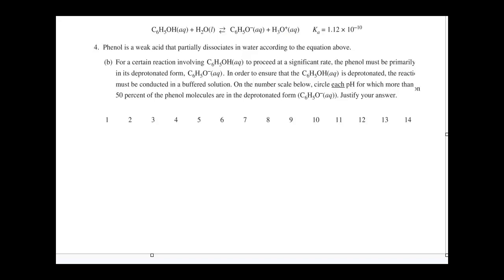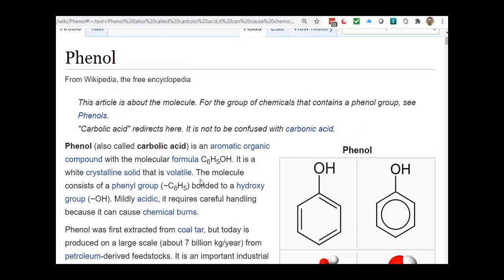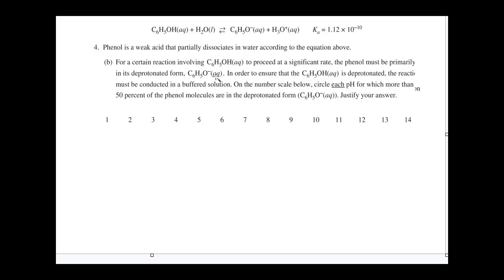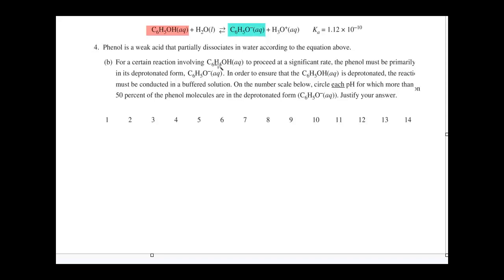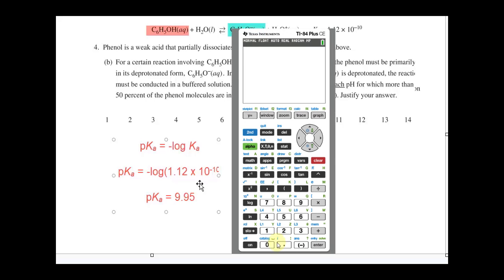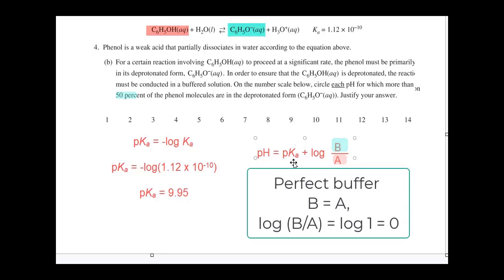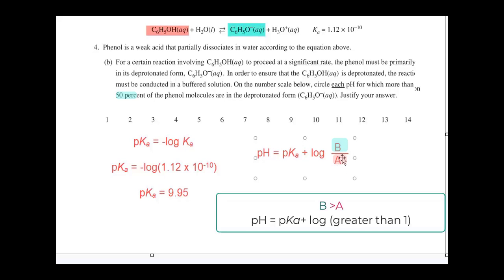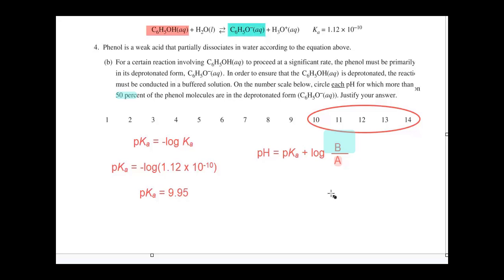AP18.10 FRQ Exam 3- 4b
How to use the Henderson Hasselbalch in an Phenol FRQ